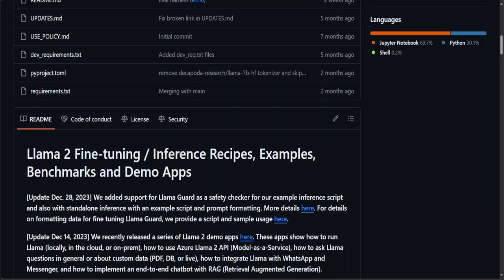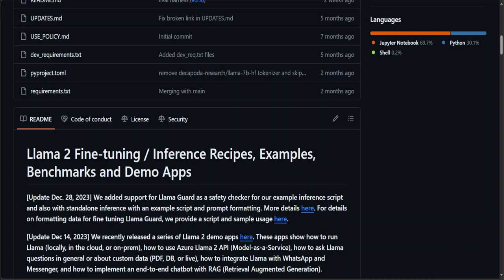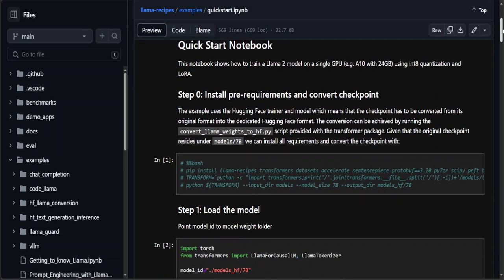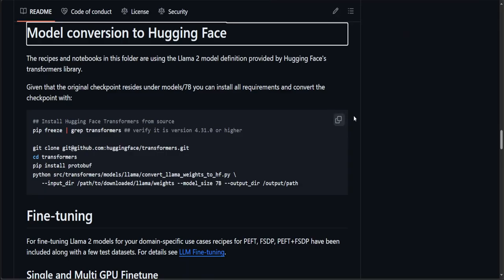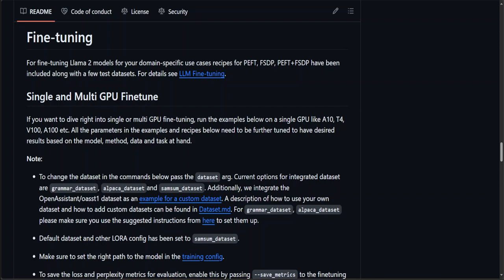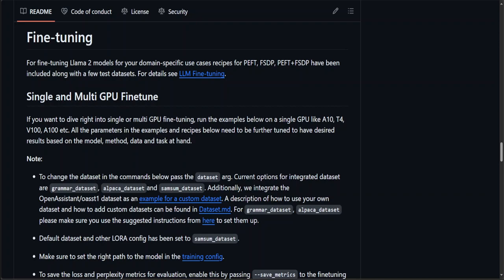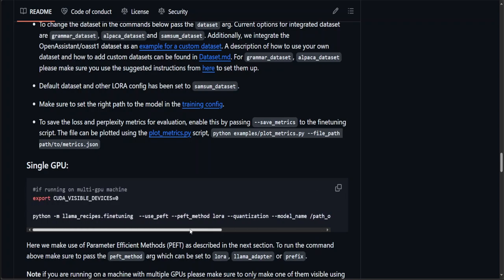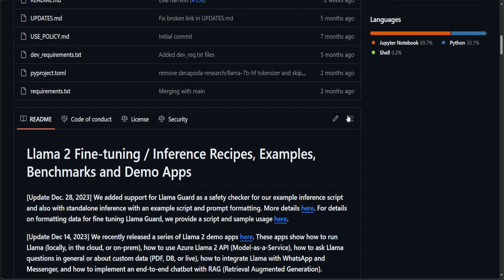LLMs With FSDP + PEFT - Llama Recipes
This video shares the 'llama-recipes' repository which is a companion to the Llama 2 model. The goal of this repository is to provide examples to quickly get started with fine-tuning for domain adaptation and how to run inference for the fine-tuned models.